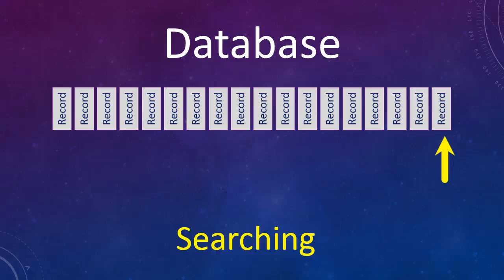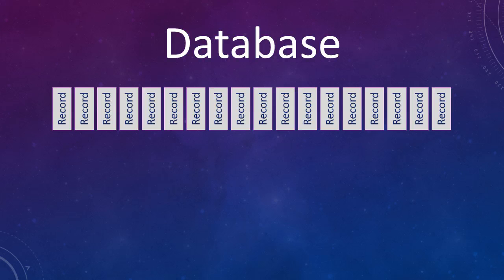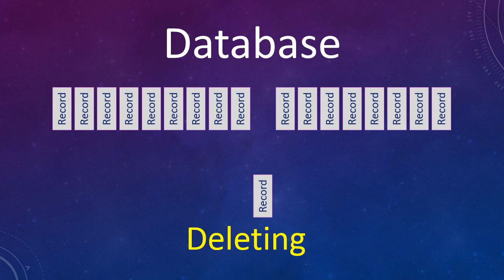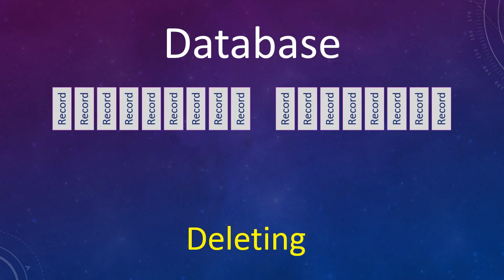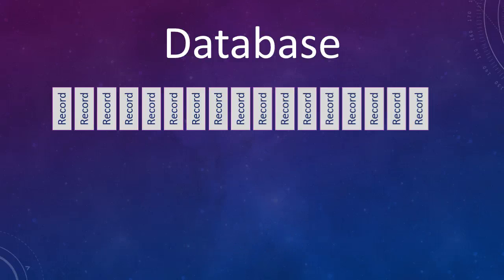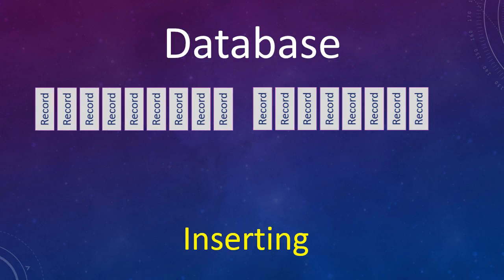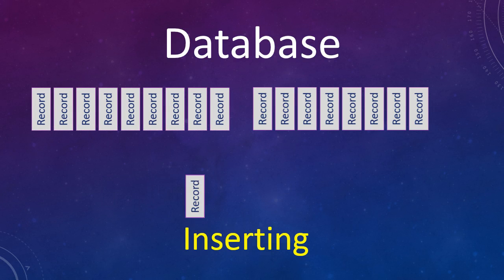Data Structures Introduction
Data Structures and Alogrithms Introduction